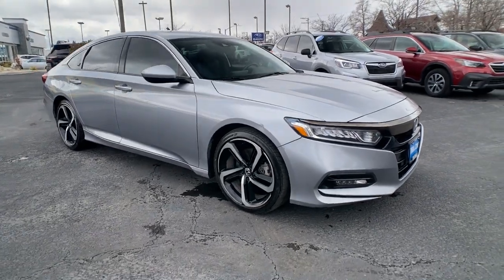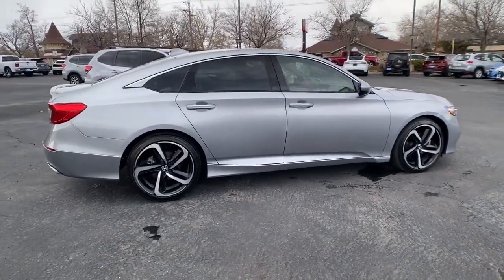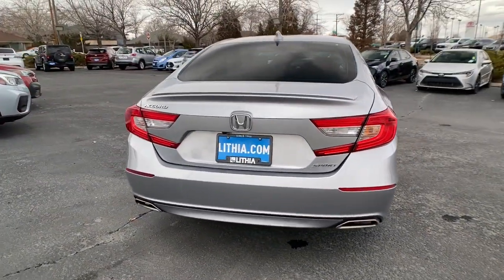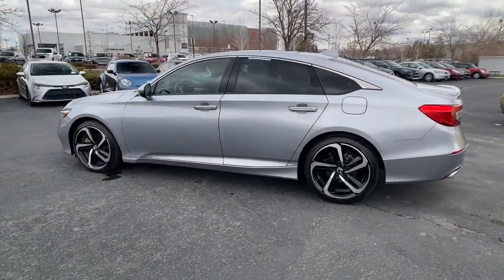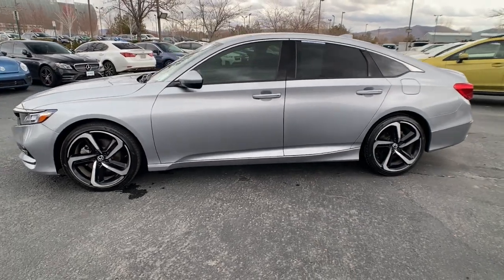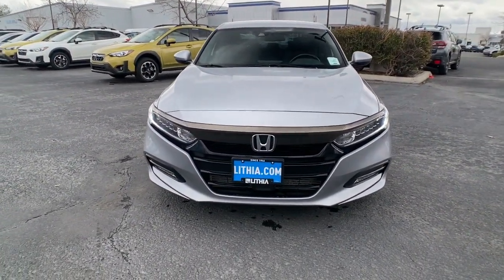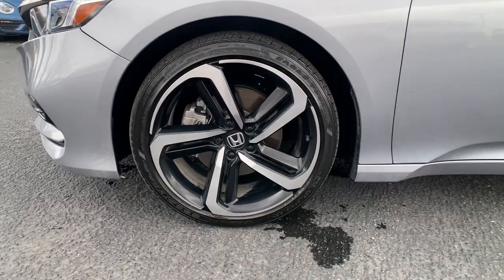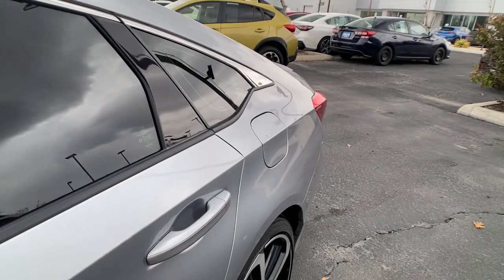2020 Honda Accord Northern Nevada, Reno, Lake Tahoe, Carson City, Roseville, NV LA039217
Lunar Silver Metallic Used 2020 Honda Accord Sport 1.5T CVT available at Lithia Subaru of Reno in Northern Nevada. Servicing the Reno, Lake Tahoe, Carson City, and Roseville, NV area.

CARFAX 1-Owner. PRICED TO MOVE $200 below Kelley Blue Book! FUEL EFFICIENT 35 MPG Hwy/29 MPG City! Lane Keeping Assist Smart Device Integration Apple CarPlay Dual Zone A/C Keyless Start iPod/MP3 Input Back-Up Camera CLICK NOW! KEY FEATURES INCLUDE: Back-Up Camera Turbocharged iPod/MP3 Input Onboard Communications System Aluminum Wheels Keyless Start Dual Zone A/C Apple CarPlay Smart Device Integration Lane Keeping Assist. Rear Spoiler MP3 Player Keyless Entry Child Safety Locks Steering Wheel Controls. Honda Sport with Lunar Silver Metallic exterior and Black interior features a 4 Cylinder Engine with 192 HP at 5500 RPM*. EXPERTS ARE SAYING: Great Gas Mileage: 35 MPG Hwy. AFFORDABLE TO OWN: This Accord Sedan is priced $200 below Kelley Blue Book. SHOP WITH CONFIDENCE: CARFAX 1-Owner MORE ABOUT US: At Lithia Reno Subaru youll get a great vehicle at a great price with the experience and dedication of our team behind you throughout the purchasing process and the duration of your ownership of your Subaru automobile. Our service to you does not end at the sale. Call us anytime with questions. Our entire team at Lithia Reno Subaru is here to help. If youre looking to purchase from a dealership dedicated to its customers come by Lithia Reno Subaru and experience our service for yourself! Price does not include $449 Dealer doc fee taxes and license fees. Price contains all applicable dealer incentives and non-limited factory rebates. You may qualify for additional rebates; see dealer for details.